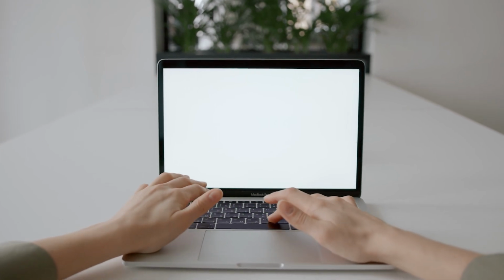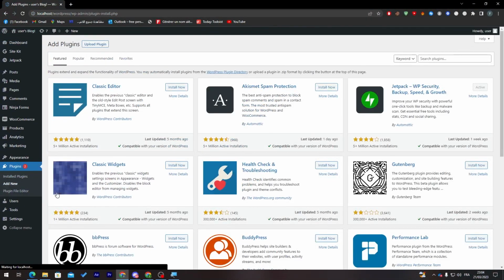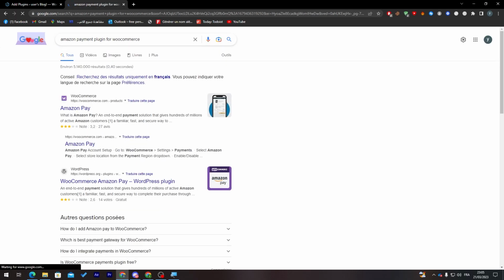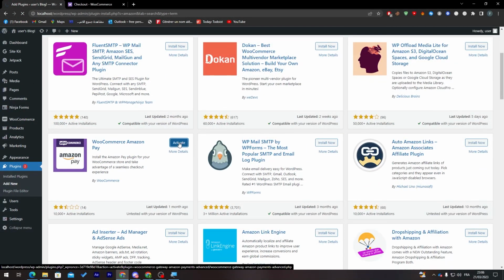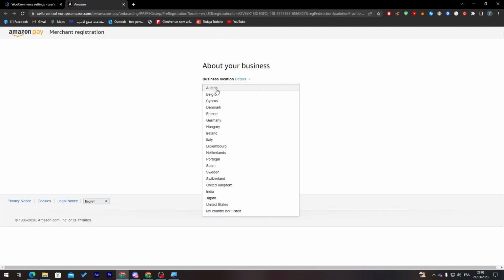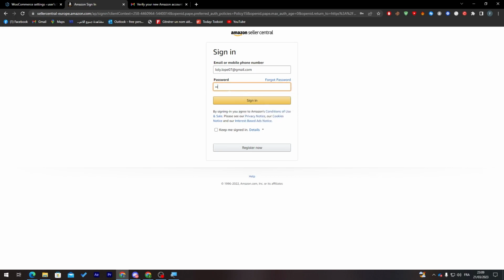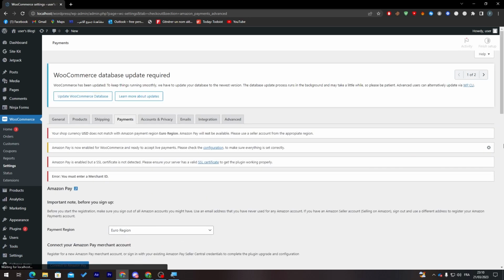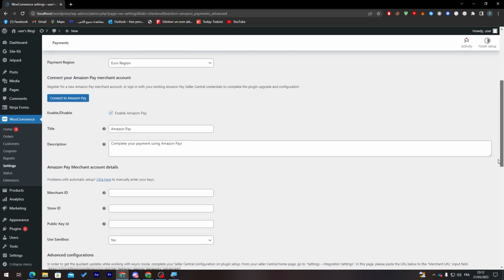How To Install Amazon Pay Plugin For Woocommerce 2024! (Full Wordpress Guide)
Today I show woocommerce,woocommerce amazon pay,woocommerce amazon pay gateway,woocommerce amazon pay setup,woocommerce amazon pay plugin,woocommerce amazon payment gateway,amazon pay,woocommerce payment gateway